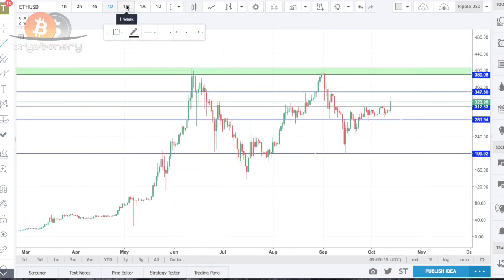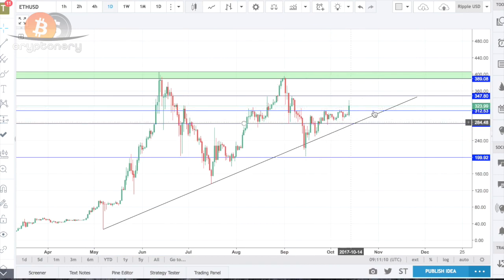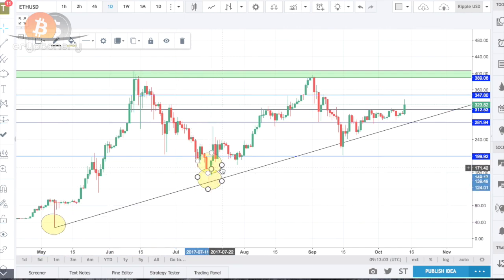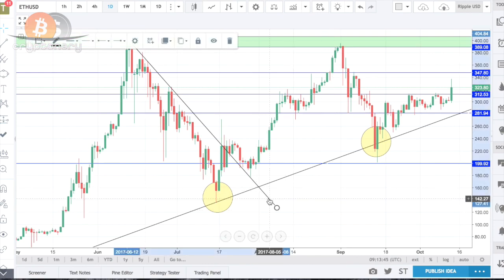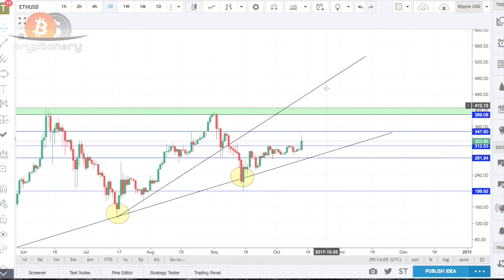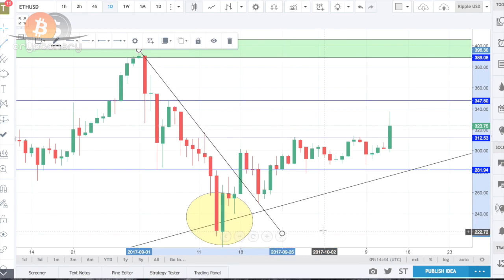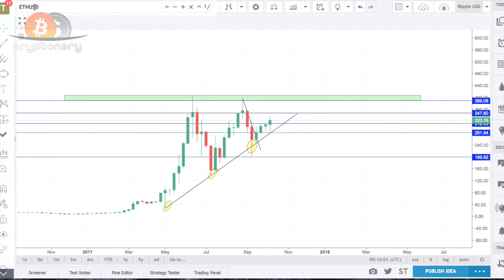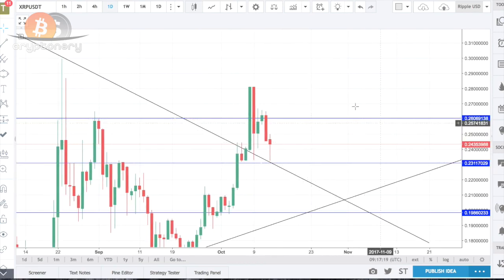Part 4 Countertrends and Trendlines